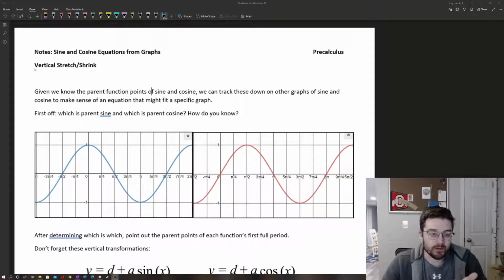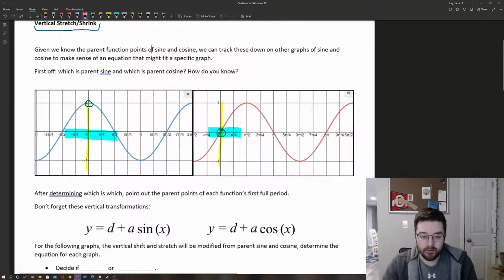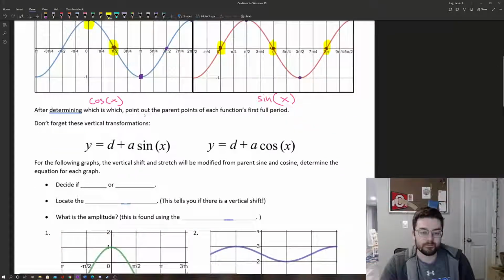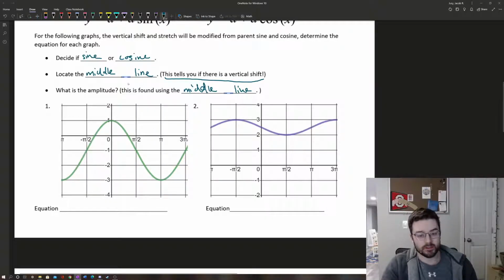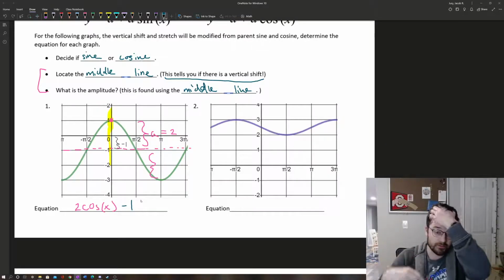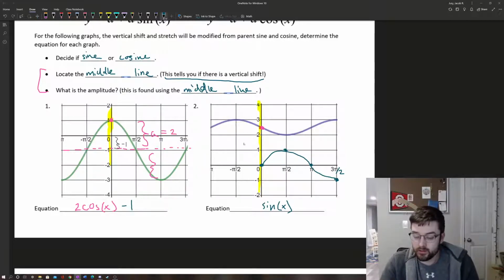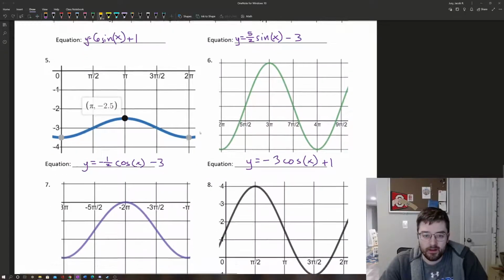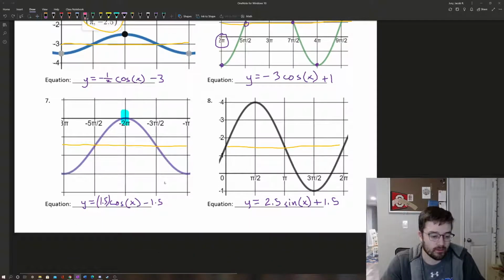Sine and Cosine Equations from Graphs